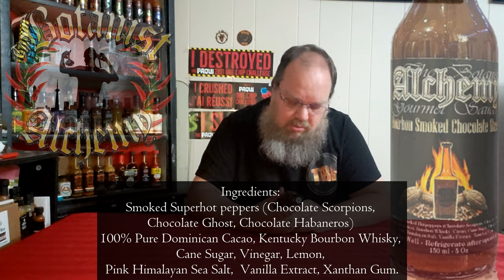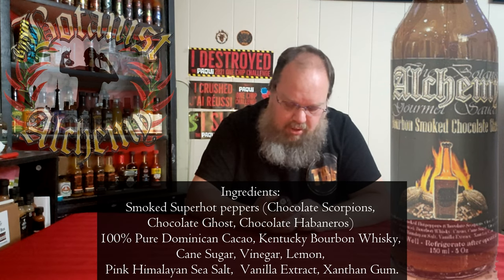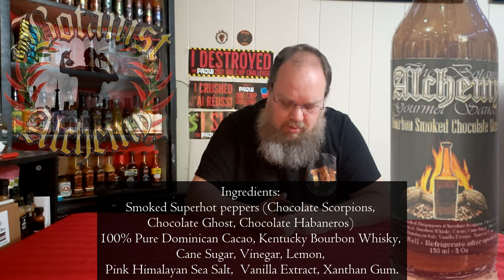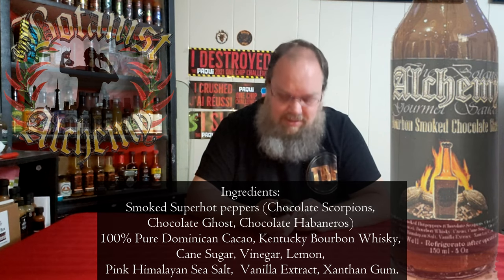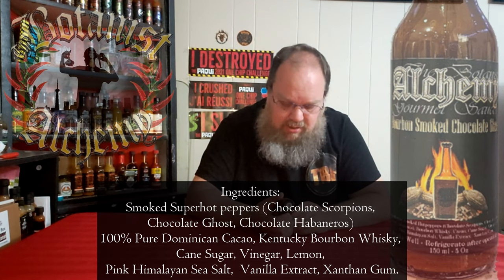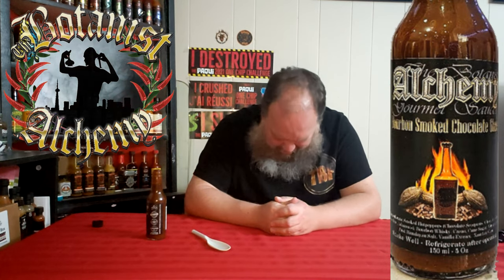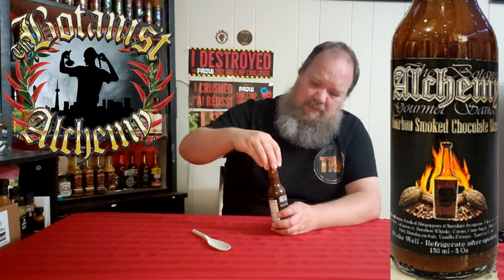BOURBON & CHOCOLATE, What Could Go Wrong ????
TRIAL BY FIRE WISH LIST